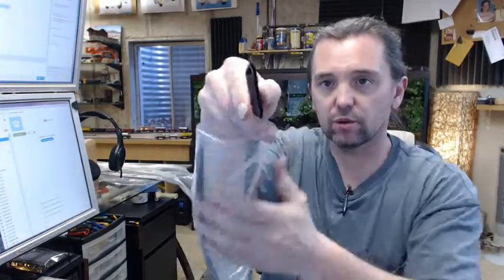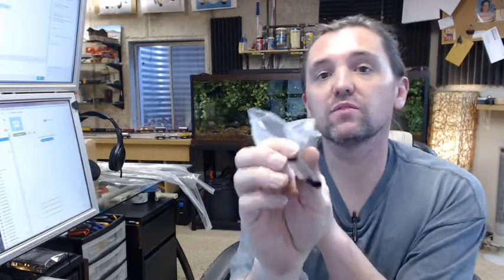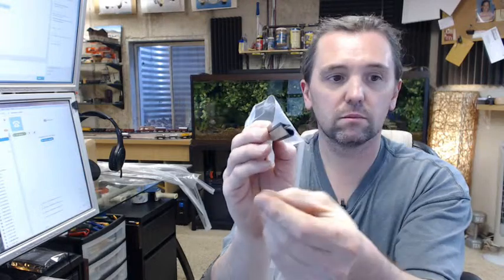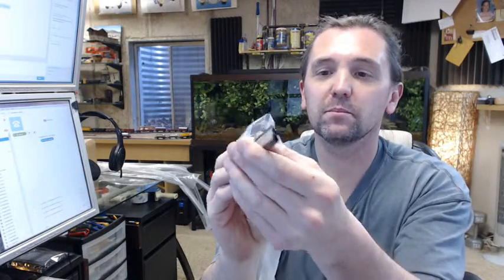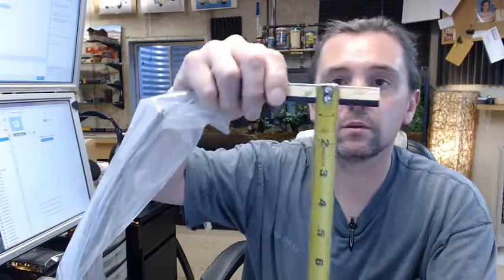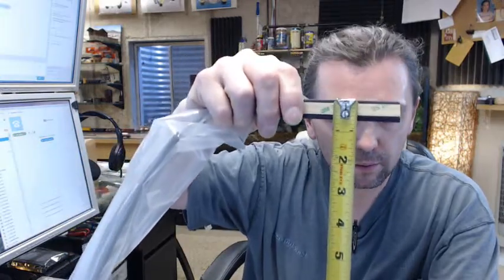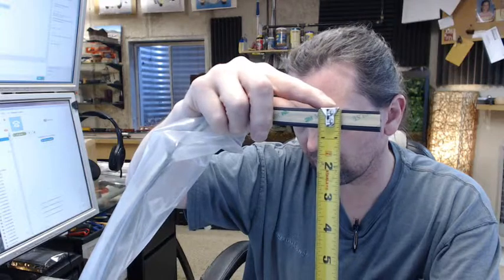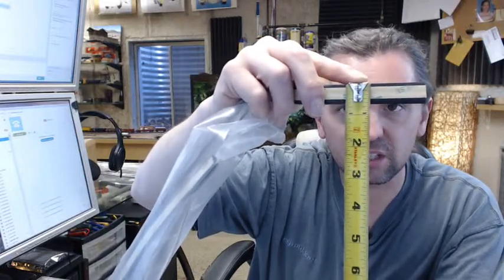Zero 8145S-Bk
This video is to bring you a closer look at the Zero 8145S-Bk.
This is adhesive gasketing.
This material is part of a family of Zero's comprehensive offering of self adhesive gasketing.
Unique shape to this.
There is a link below this video to the Product Brochure where you can see all sister related products. You can see a lot of unique shapes.
8154S it's a tear drop shape also with this large slap and that does provide a lot of service area.
Dimensionally:
1/2" wide
11/16" overall width
1/4" overall thickness
PSA- pressure sensitive adhesive on the back.
3M product in my experience found that is the best adhesive.
I have definitely have no hesitation using any sort of 3M.
Installing this material is very straight forward.
People like self adhesive gasketing because is inexpensive, effective and easy to install, no special tools, long lasting etc
Few tips: when you installing self adhesive gasketing you want to make sure the frame especially if it was painted recently that the paint is completely cured.
You want to make sure that the frame is complete free from any dust.
When you install it you want to pre cut the pieces the header and the jamb so you don't want to do this to on the inside corner.
I like to start with the head because i can work down and trim the bottom of material at the bottom and jamb.
When you install the material just push it on don't try to roll it down and don't stretch it out.
If any dust and come next day it will probably be detached from the place is been installed.
Some manufacturer will recommend to have 18" or so on the back when you applying but i like to work with much shorter length because i can control how short straight my installation is at that point.
Also working with a shorter amount of adhesive exposure you don't accidentally bump it into the frame because pulling off is a problem so shorter length allows me to control the quality of the jamb and the integrity of the adhesive. You need to intall this in a room temperature sort of situation.
Zero is a full line manufacturer of all things commercial whether stripping related, a lot of unique solutions to door sweeps, hinges, flood barriers etc